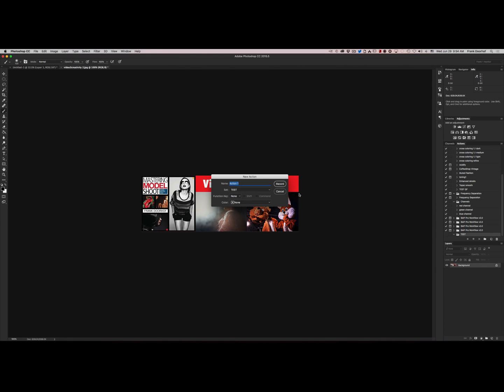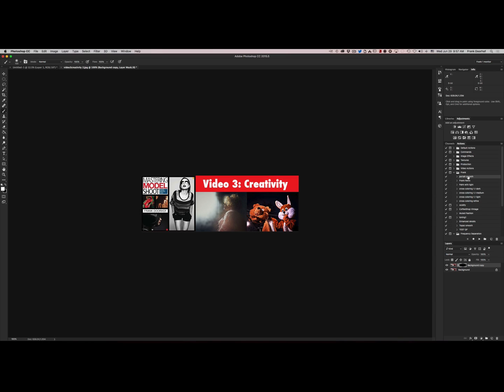Recording actions in Adobe Photoshop Quite Frankly 72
In this episode of Quite Frankly a quick overview on how to record actions in Photoshop.